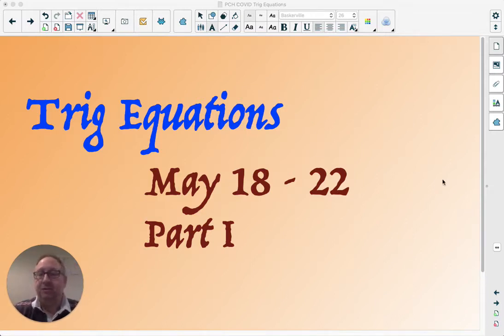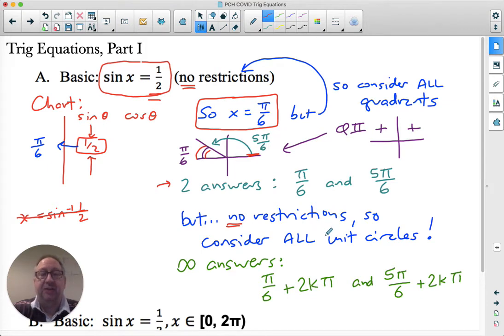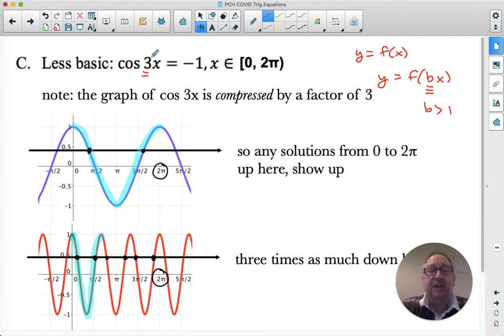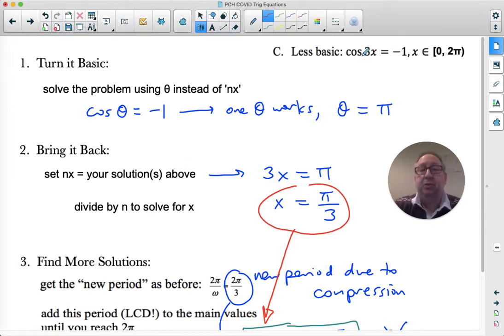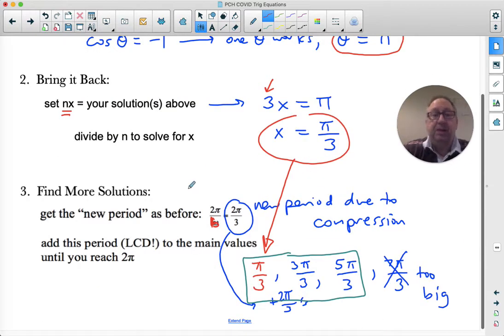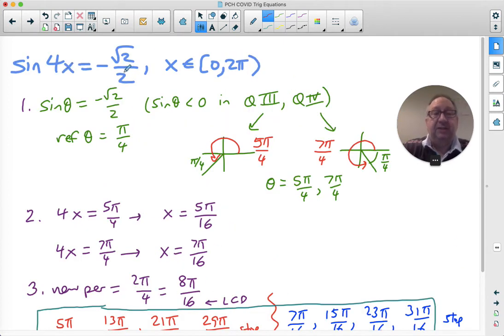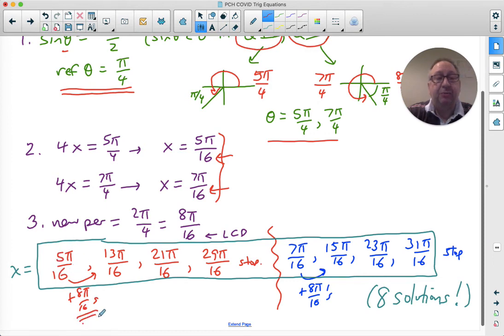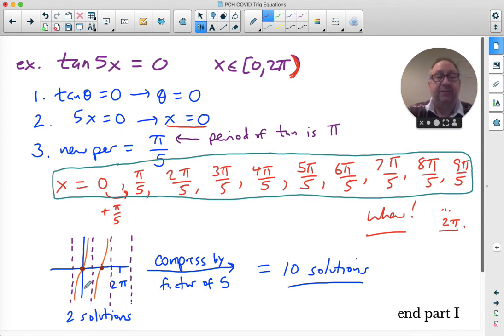Trig Equations Part I